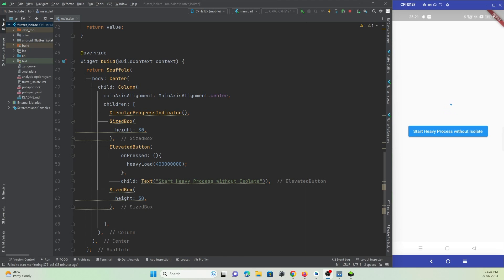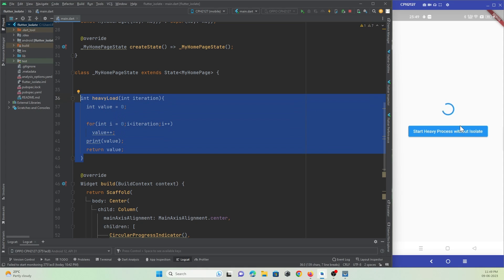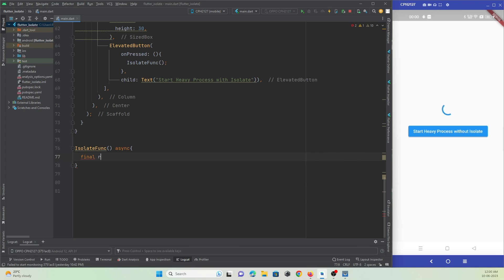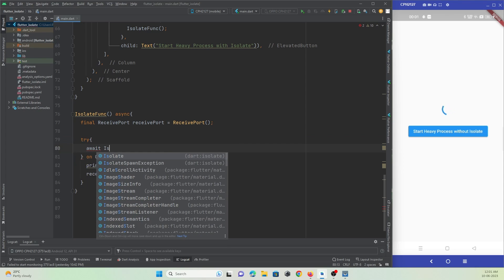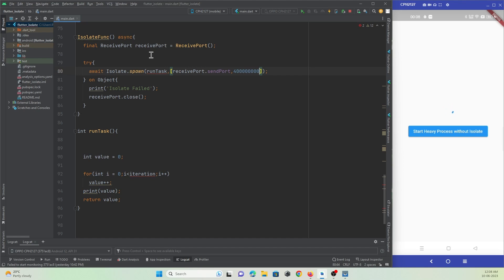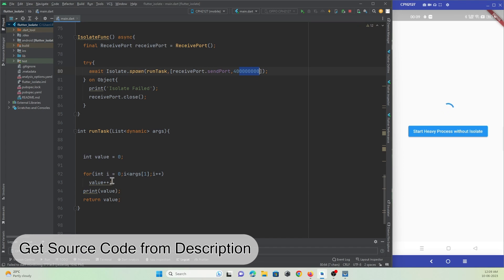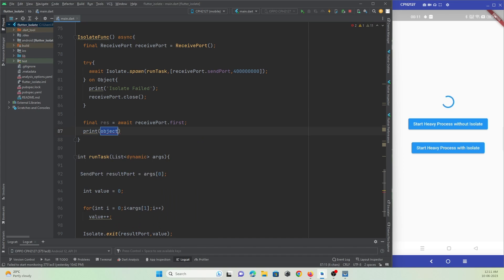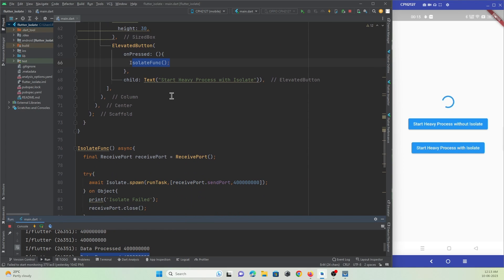Flutter Isolate | Run tasks in background using Isolates | Multithreading in Flutter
Flutter framework provides a powerful multithreading functionality called 'Isolates' that is been used to run tasks in background which is a great power to handle multitaslking operation.
By using Isolates into your flutter dart code enable a ways to execute dart code parallel which enable app to freely preform computational or heavy load operation without blocking the user interface.

When should you use isolates?
when you run major high end task there are chances that UI will be freezed until the task is completed because dart is a single threaded programming language means is high end task is running then main thread is busy and can't render the UI which is offcource affect user experience. By isolating them in separate threads, isolates ensure that the UI remains responsive and provides a smooth user experience.

To use isolates in Flutter, you need to leverage the compute() and Isolate.spawn() functions provided by the Flutter framework. The compute() function runs a function in a separate isolate and returns the result, while Isolate.spawn() allows you to start a new isolate and execute a given function.

In conclusion, Flutter isolates are a powerful tool for running background tasks, achieving multithreading in flutter, and maintaining a responsive UI. By utilizing isolates effectively, developers can ensure optimal performance, responsiveness, and a seamless user experience in their Flutter applications.